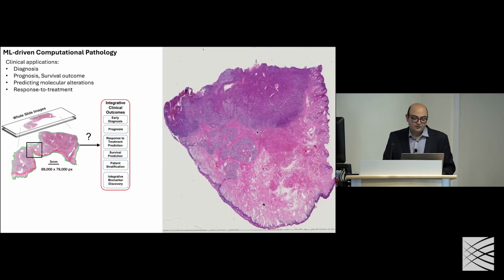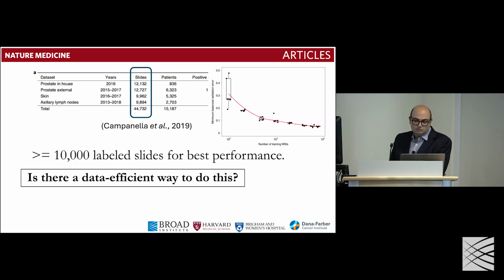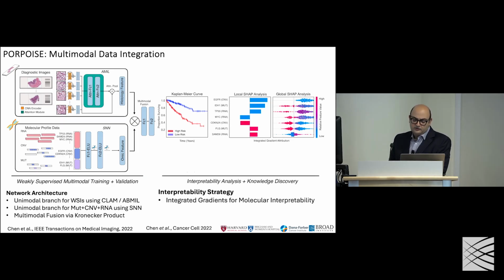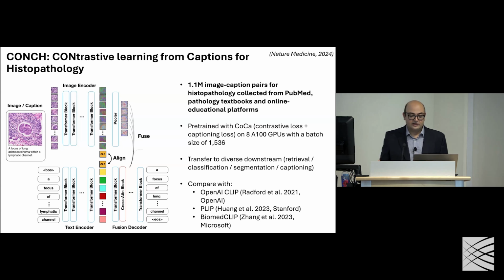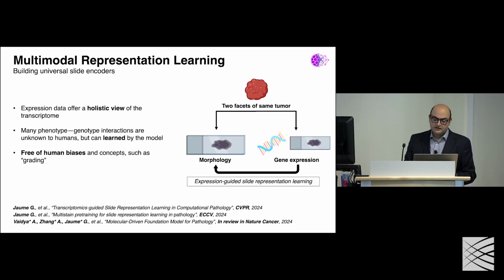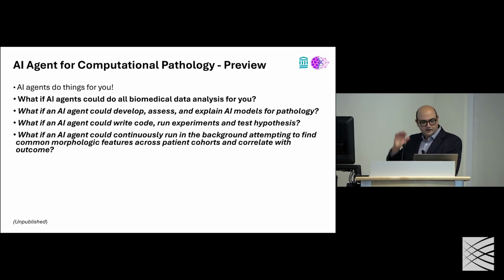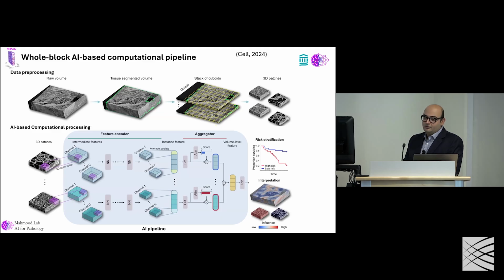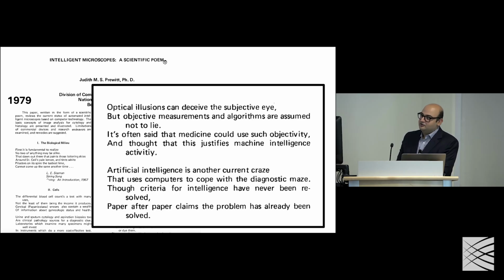MIA: Faisal Mahmood; Multimodal, Generative, and Agentic AI for Pathology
Faisal Mahmood
Harvard Division of Medical Sciences

Advances in digital pathology and artificial intelligence have presented the potential to build models for objective diagnosis, prognosis and therapeutic-response and resistance prediction. In this talk we will discuss our work on: (1) Data-efficient methods for weakly-supervised whole slide classification with examples in cancer diagnosis and subtyping (Nature BME, 2021), identifying origins for cancers of unknown primary (Nature, 2021) and allograft rejection (Nature Medicine, 2022) (2) Discovering integrative histology-genomic prognostic markers via interpretable multimodal deep learning (Cancer Cell, 2022; IEEE TMI, 2020; ICCV, 2021; CVPR, 2024; ICML, 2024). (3) Building unimodal and multimodal foundation models for pathology, contrasting with language and genomics (Nature Medicine, 2024a, Nature Medicine 2024b, CVPR 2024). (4) Developing a universal multimodal generative co-pilot and chatbot for pathology (Nature, 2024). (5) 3D Computational Pathology (Cell, 2024) (6) Bias and fairness in computational pathology algorithms (Nature Medicine, 2024; Nature BME 2023) (7) Agentic AI workflows for diagnostic pathology and biomedical research.

Key Articles
PathChat (Nature, 2024)